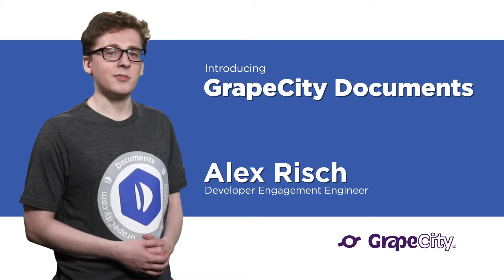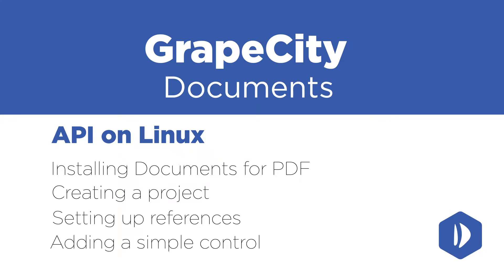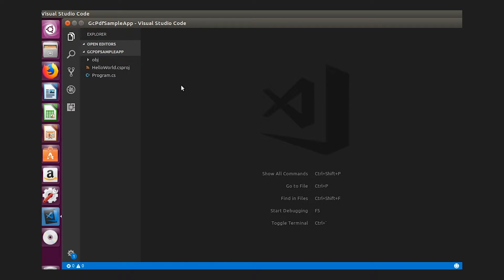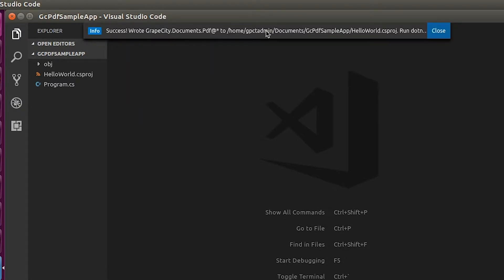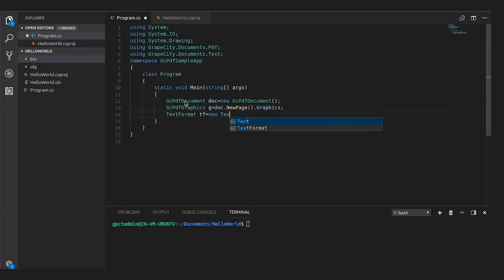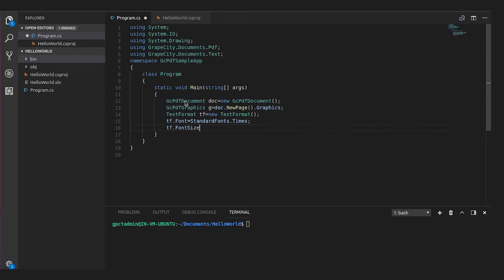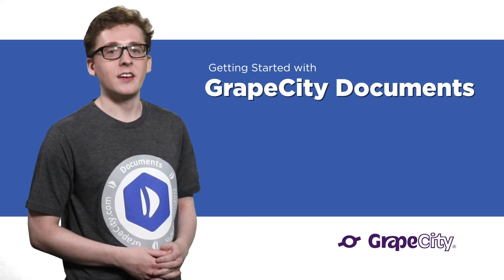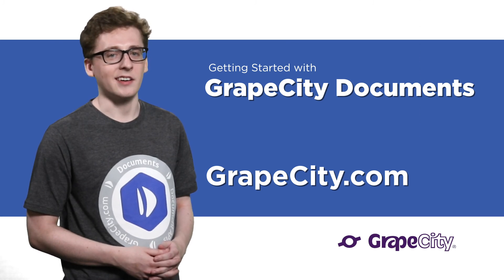GrapeCity Documents - Getting Started with PDF for Linux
In this series of quick start videos, we’ll look at getting started and creating a simple application that uses the PDF API.

This video focuses on quick starting an application for Linux. We’ll go over installing Documents for PDF, creating a project, setting up references, and adding a simple control.